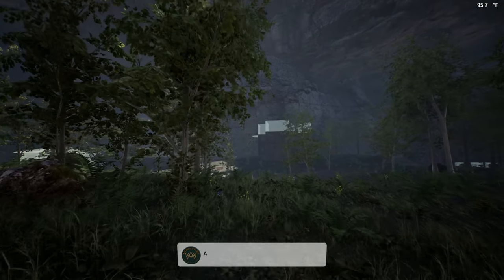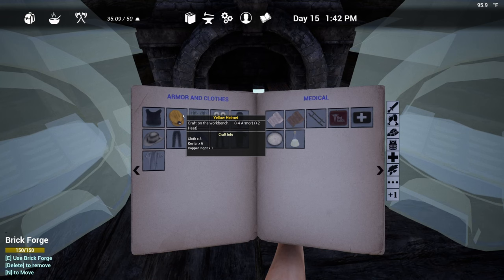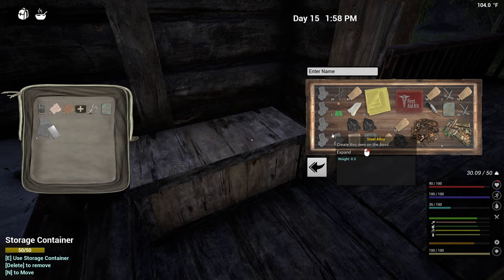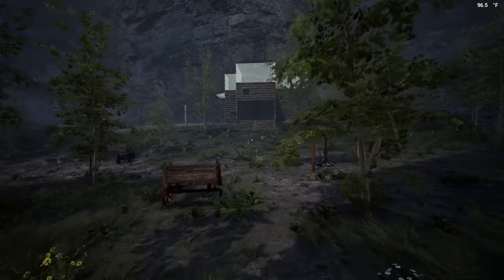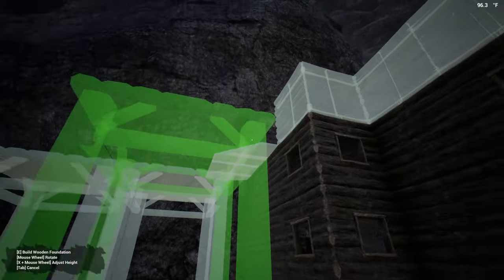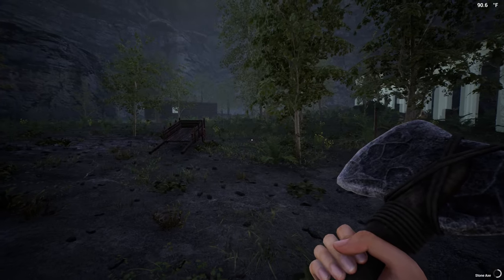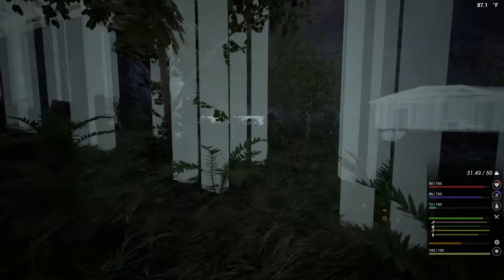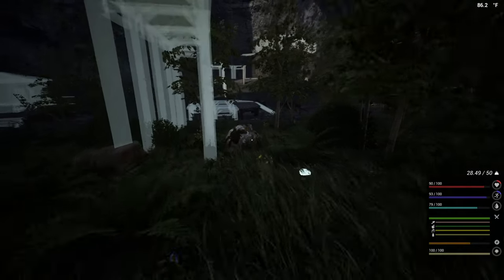The First Bridge | The Infected V14 Update | Season 4 Episode 9 | Lets Play | 2K Quality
The construction of the Gazebo and the first bridge construction begins.  The first of many.  There will be plenty of trial and error in this season with trying to get the bridges aligned as well as getting all the towers looking nice.  Can't forget about getting the entire place wired up!

There was some troubleshooting along the way, and I am apparently terrible with the spear.

Watch from the beginning to see how the camp progresses throughout the  series so you are up to date on each decision that I have made.  Keep in mind, that I do all my recordings for the week over the weekend.

My channel handle: @Ambient-King

Come say hi on discord!

I love reading comments and conversating with the community.  Make suggestions for other games and what you think I should do next.  Please keep in mind, that I record several videos ahead of time, so it may take awhile before I can acknowledge any of you in game.

The quality and variety of both music and sound effects is unmatched.

I use OBS Studio to record my gameplay.  A favorite among YouTube recorder or streamers everywhere!

I use Davinci Resolve 18 to edit my videos.  A robust program that is utilized by Hollywood.  There is a free version that is available to anyone that wishes to try it.  Some features of the program that are unavailable in the free version, but is still top notch, even without those features.

System Specs:

Graphics Card: Nvidia GeForce RTX 3080 Ti
CPU: AMD Ryzen 9 5950X
Motherboard: ROG Crosshair VIII Dark Hero